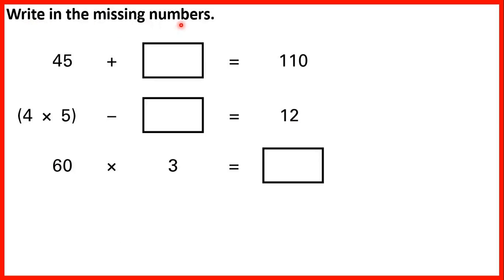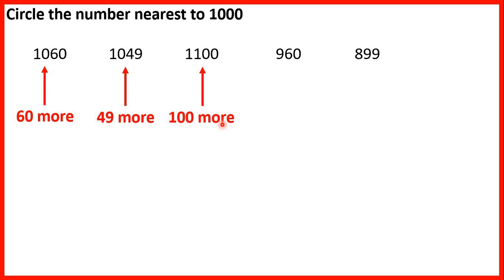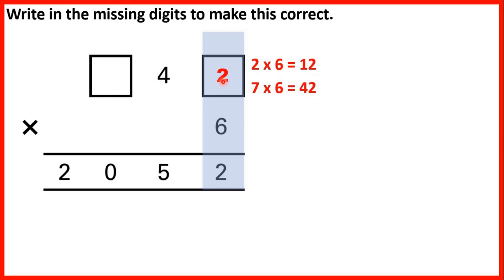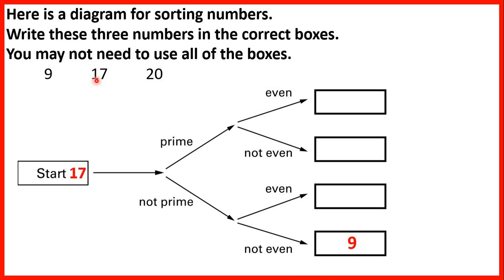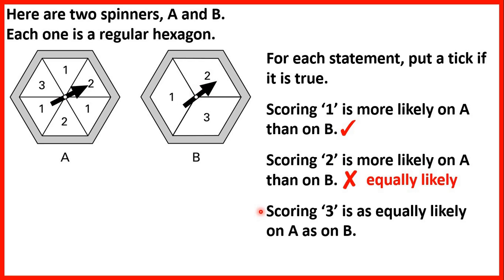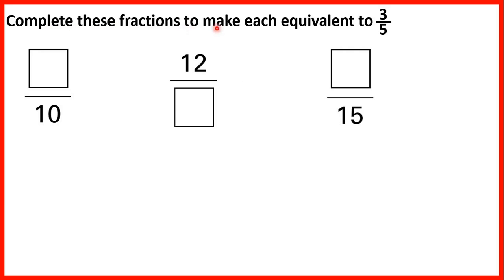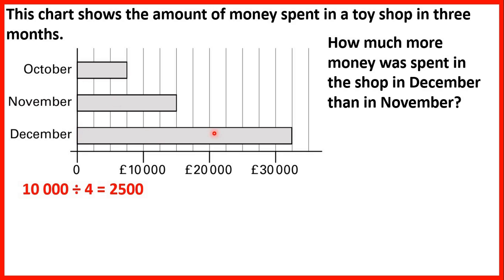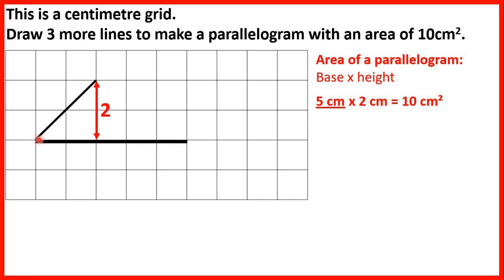2001 Paper A - Past KS2 SATs exam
Past Key Stage 2 Maths SATs reasoning test paper - 2001 Paper A

0:00 Q1
1:18 Q2
2:20 Q3
3:55 Q4
5:10 Q5
6:23 Q6
7:18 Q7
8:30 Q8
10:26 Q9
12:19 Q10
14:46 Q11
15:17 Q12
17:31 Q13
18:40 Q14
20:42 Q15
23:16 Q16
24:12 Q17
26:08 Q18
27:07 Q19
28:14 Q20
29:55 Q21
31:34 Q22
33:34 Q23
35:17 Q24
37:39 Q25